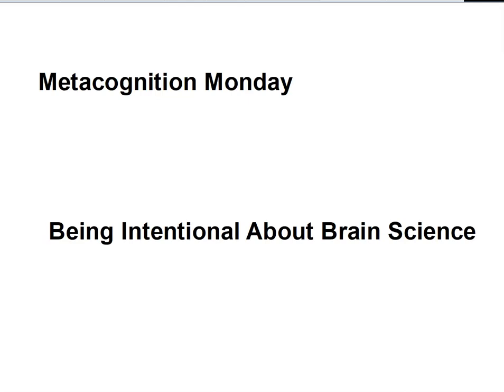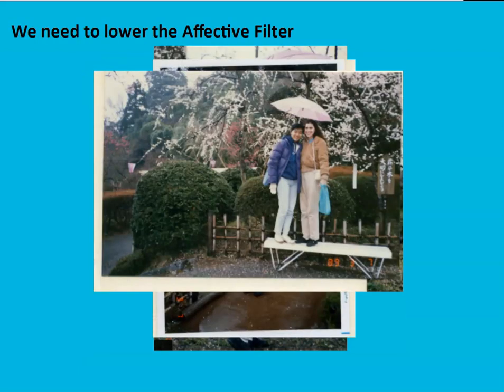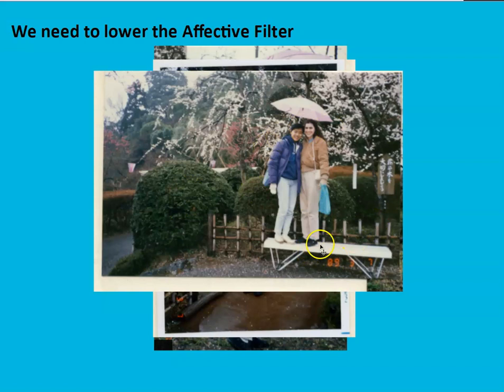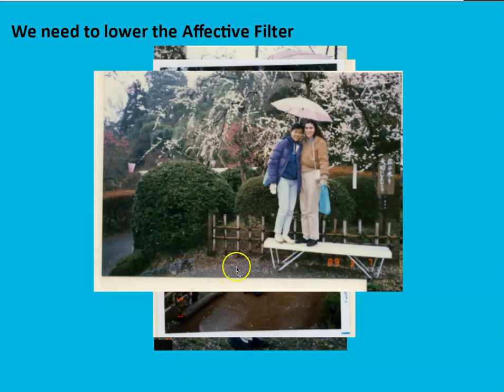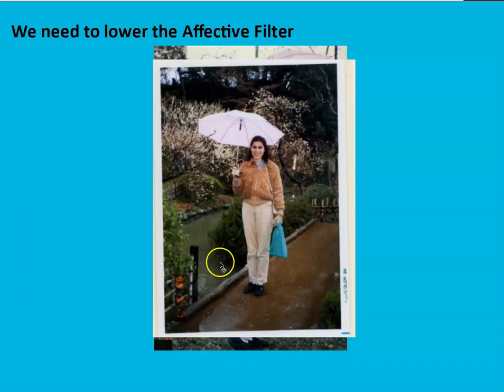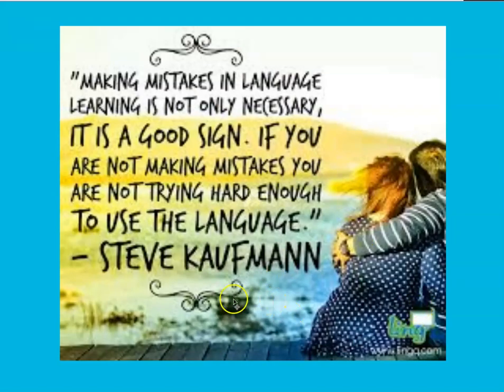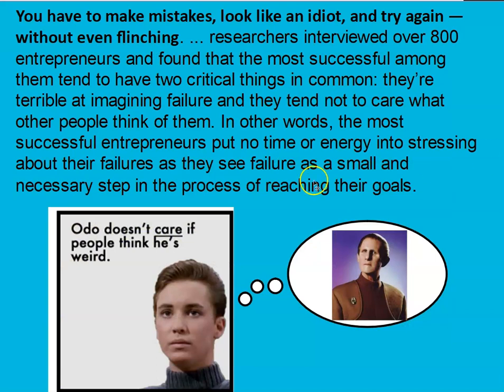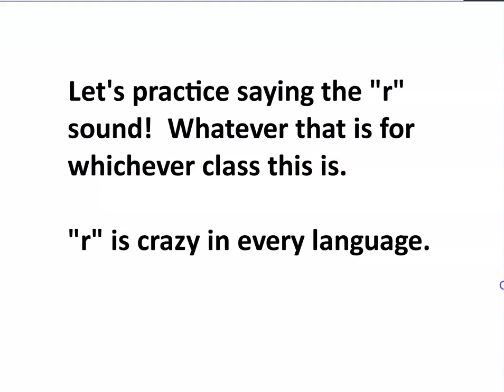Metacognition 5 the Affective Filter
In this series, I explain to my remote-learning students specific strategies to learn quickly and painlessly.